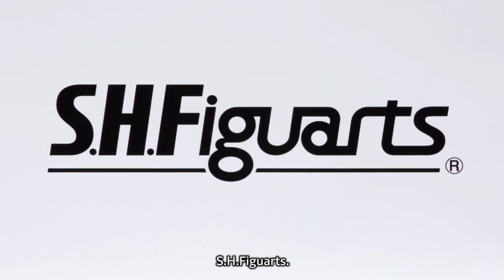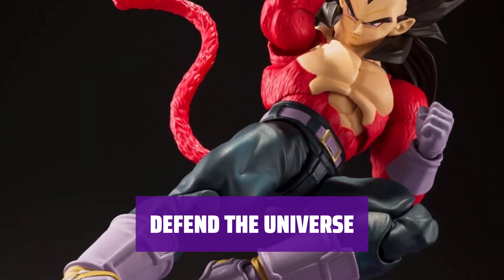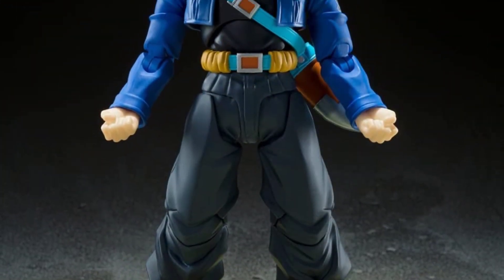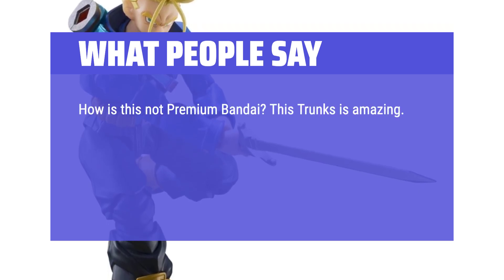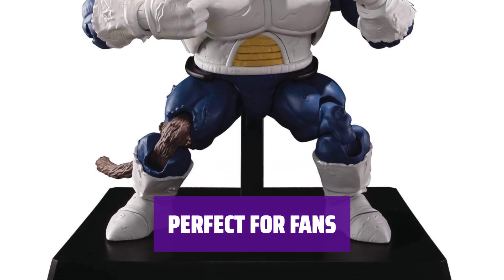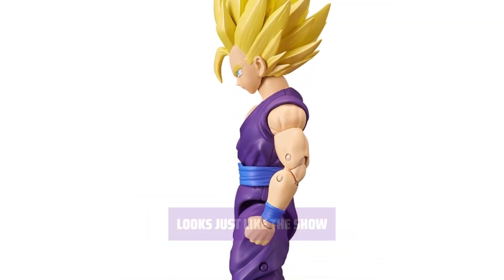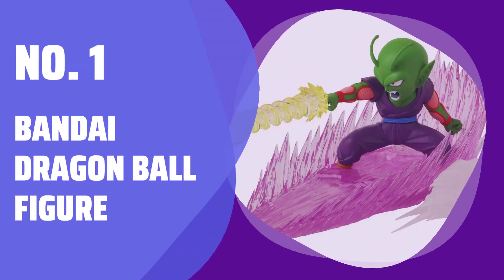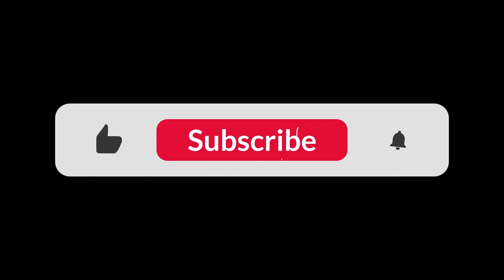The Top 5 Best Beast Gohan in 2024 - Must Watch Before Buying!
The Top 5 Best Beast Gohan Shown in This Video:
5. ►Super Saiyan 4 Vegeta
4. ►Dragonball Z Figure
3. ►Mini Goku Parts Set
2. ►Dragon Stars Action Figures
1. ►Bandai Dragon Ball Figure

Table of Contents:
0:00​​​ - Introduction
00:32 - SUPER SAIYAN 4 VEGETA
02:11 - DRAGONBALL Z FIGURE
04:04 - MINI GOKU PARTS SET
05:25 - DRAGON STARS ACTION FIGURES
06:58 - BANDAI DRAGON BALL FIGURE

The best Action Figures is probably one of the most exciting and nostalgic items to collect for any toy enthusiast.

e236